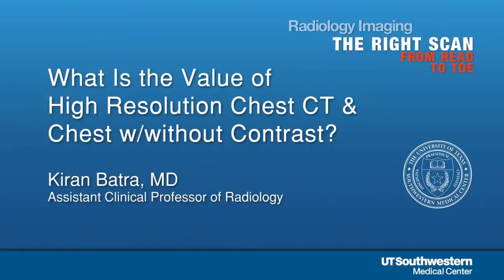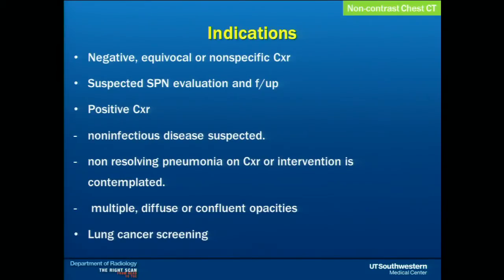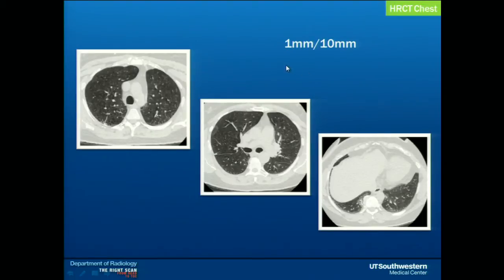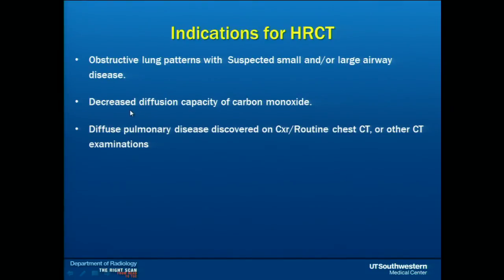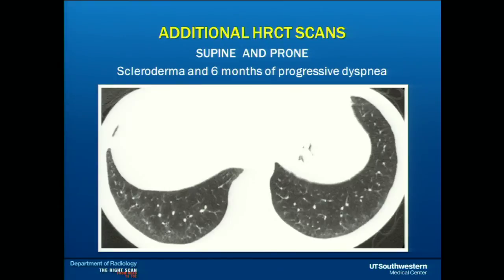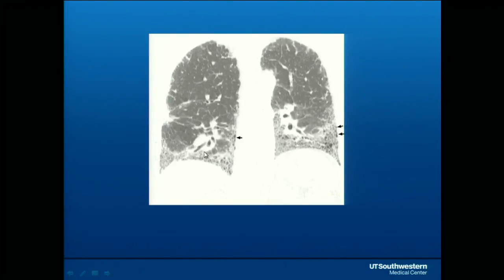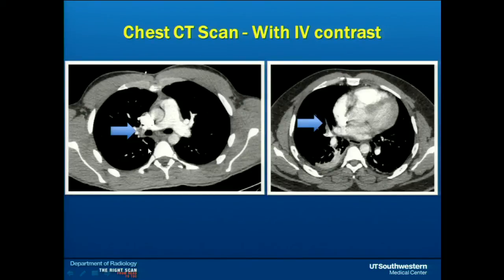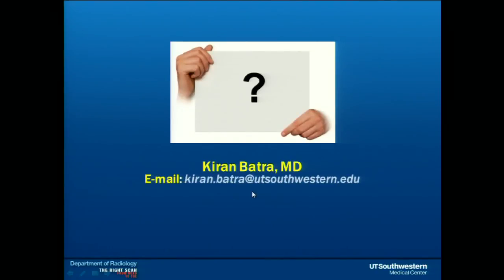What is the Value of High-Resolution CT & Chest Imaging With or Without Contrast?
Kiran Batra, MD, discusses the role of high-resolution computed tomogrpahy (HRCT) in detecting interstitial lung disease (ILD) and follow-up, the role of multidisciplinary discussion in ILD differential diagnostic considerations, and how expert HRCT interpretation can avoid or assist in lung biopsy in the diagnosis of diffuse parenchymal lung disease.